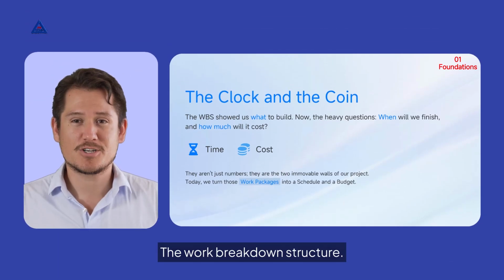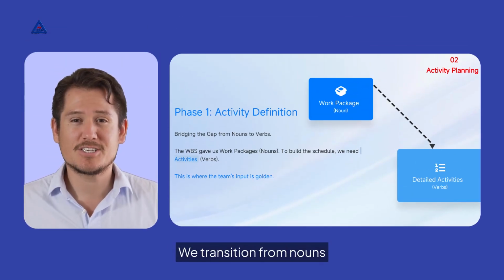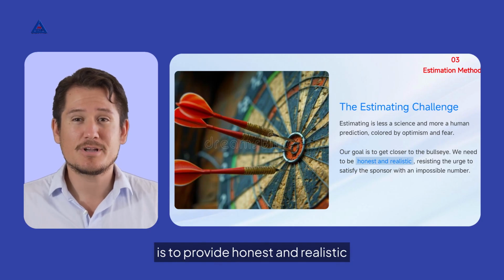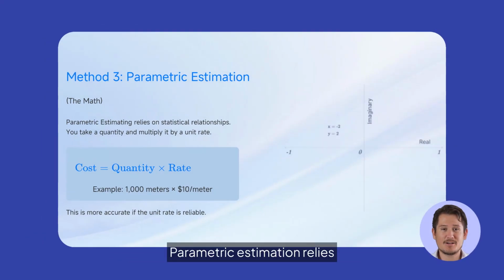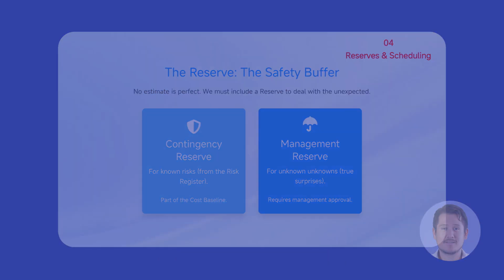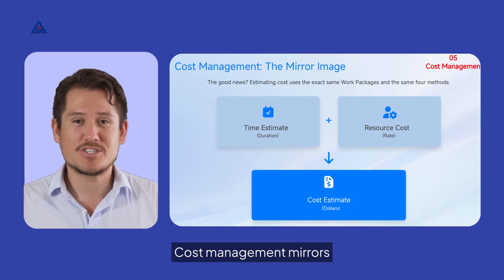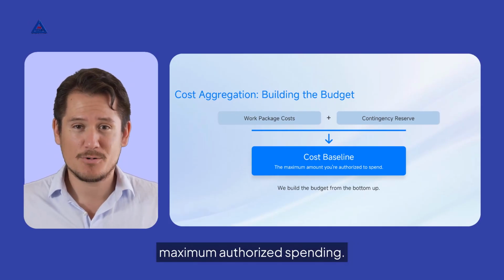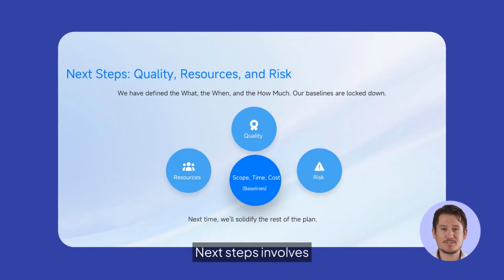Project Schedule Planning- time and money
Every project manager lives under the pressure of the triple constraint: Scope, Time, and Cost. Change one, and the other two must adjust. We established the Scope. Now we're calculating the Time and Cost needed to deliver it. It’s a delicate, non-negotiable balance
This lesson focuses on **Project Cost Management**, teaching you the techniques to estimate costs and assemble a reliable budget. We cover the difference between Analogous, Parametric, and Bottom-Up estimating and how to account for risk with **Contingency Reserves**.

**FREE TRAINING MATERIAL DOWNLOAD!**Get your copy of the Project Management Fundamentals PDF Study Guide

➡️ **NEXT UP:** Stakeholder Management Basics (Lesson 6)